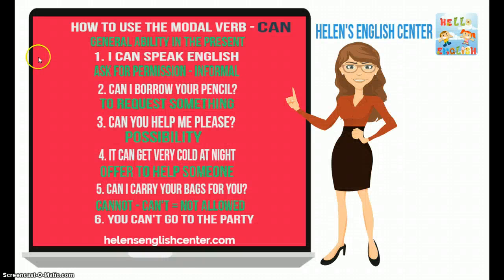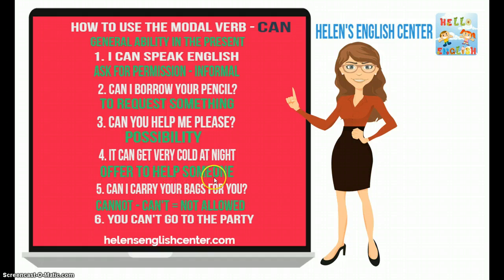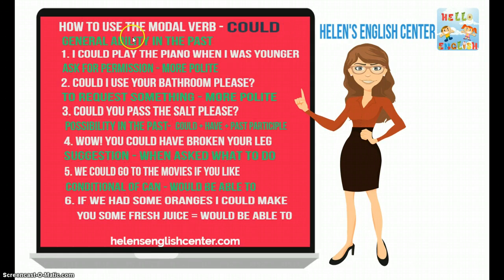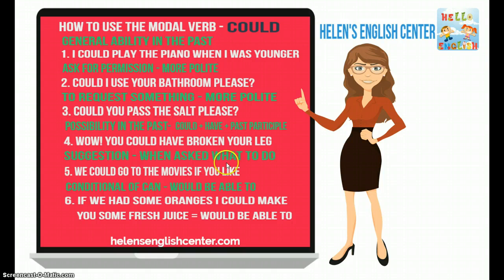Helen's English Center Modal Verbs Can Could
How to use the modal verbs CAN   COULD.